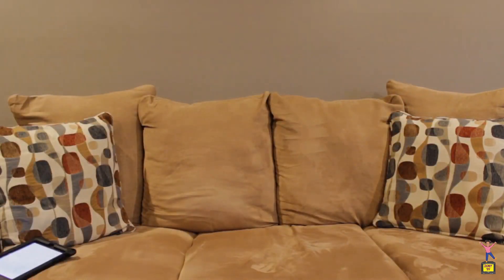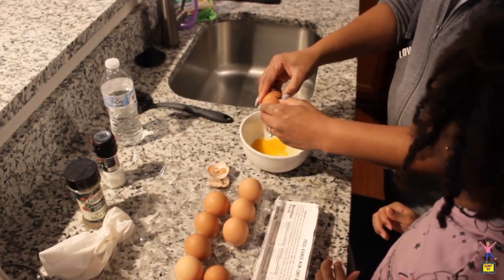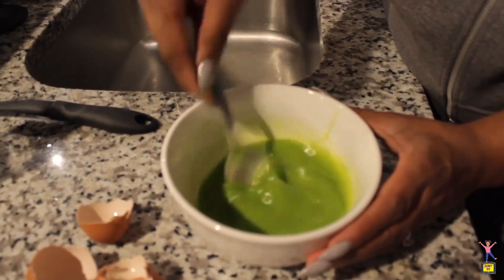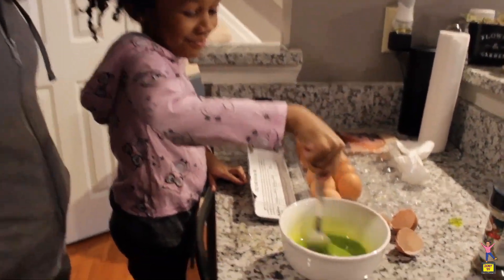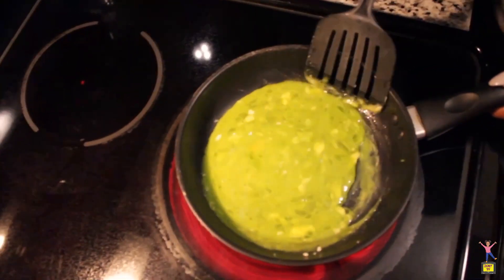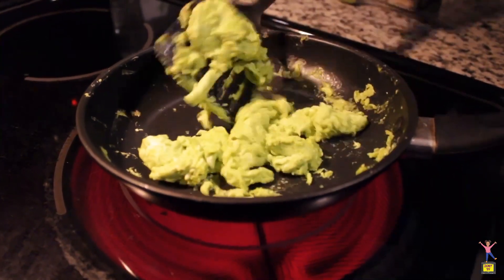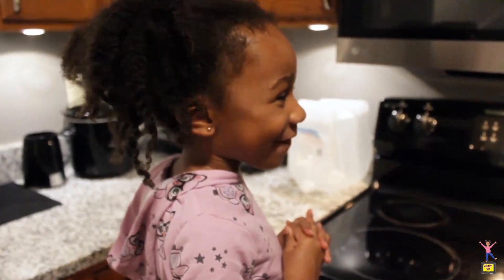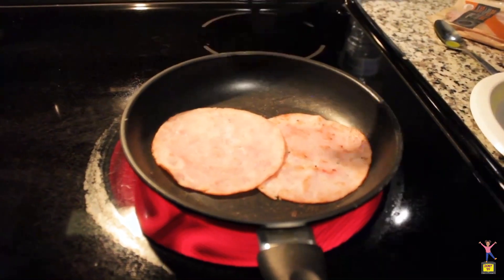Green Eggs & Ham with Auntie Erica on Zoey TV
Follow Zoey on Instagram @zoey_tv and check out her new book "Zoey's Book of Manners" on Amazon and Barnes & Noble.